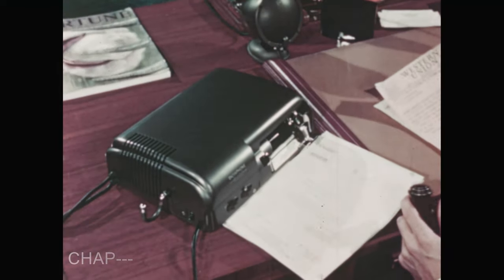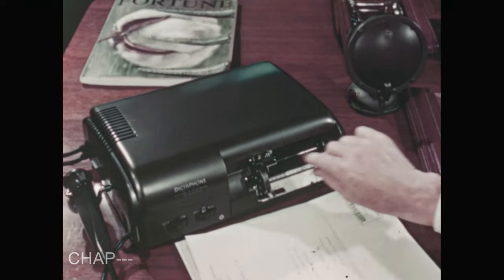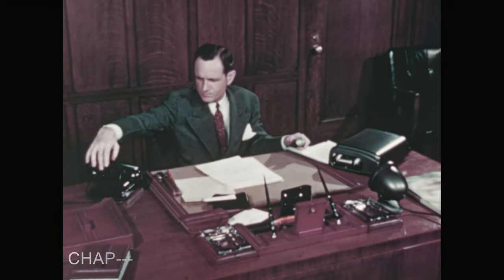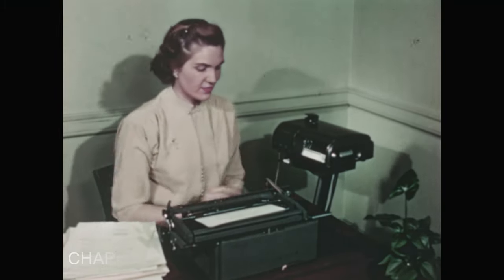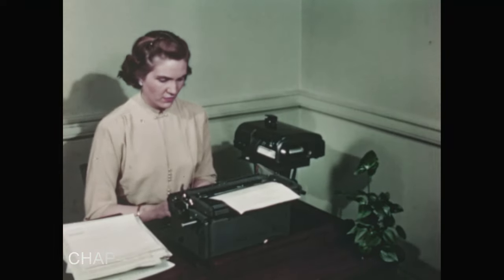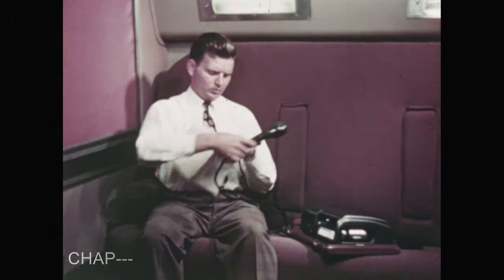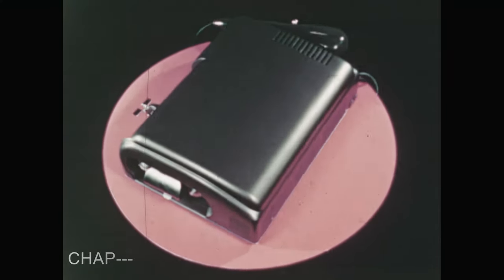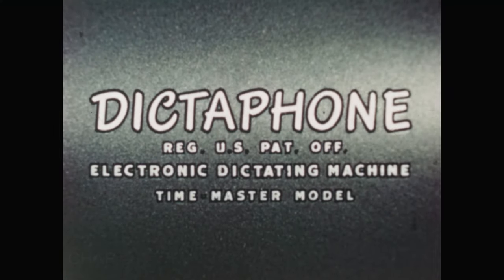Vintage DICTAPHONE Recorder Commercial 1949 (Dictabelt Time-Master Office Automation 1950, 1966 ads)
History of Dictaphone:   An Original Film from 1949 on the DICTAPHONE TIME-MASTER.  A full Color Commercial and overview of Dictaphone Dictabelt Recording Models.  Since 1907, DICTAPHONE was a leading name in voice recording for office automation, business and personal use.  Originally trademarked in 1907 by the Columbia Graphophone Company (a “descendant” of Alexander Graham Bell’s “Volta Laboratory” of 1881) Dictaphone was spun off into a separate company in 1923.  Early recording machines used wax-cylinders. However, in 1947, Dictaphone introduced its Dicta-belt, (aka “Memo-Belt”) that could hold 15 minutes of recording time, and recordings were higher quality and more permanent than wax cylinder recordings. This analog method of recording cut a mechanical groove into a plastic belt instead of a wax cylinder.  This film describes how the Dictaphone Time-Master Electronic Recording Machine saves time for executives and secretarial staff.   Good quality color and sound, followed by sample Dictaphone ads, historical facts about the Dictaphone company.    Runs about 5 minutes.  Uploaded by Computer History Archives Project (CHAP)

Stock Footage in 2K and 4K available from Periscope Film

The Dictabelt is an analog recording medium using transparent vinyl band, 3.5 inches by 12 inches. The Dictabelt stylus was blunt and impressed a groove into the transparent vinyl plastic belt.  It could be read about 20 times, before degradation started to set in.    A major advantage was that recordings were permanent and admissible in court.
Eventually IBM and others introduced competing machines using an erasable belt made of magnetic tape.  Dictaphone eventually added magnetic recording equipment to its product line but continued selling their machines using the Dictabelts, until they were phased out in the 1980’s in favor of magnetic recording equipment.

In 2006, Dictaphone was purchased by Nuance Communications, Inc., an American multinational computer software corporation, based in Burlington, Massachusetts, that markets speech recognition and artificial intelligence software.    Microsoft completed a $19.7 billion acquisition of voice technology company Nuance Communications in March 2022.